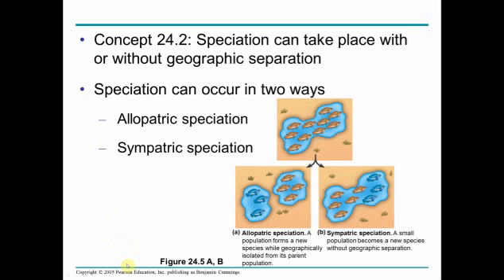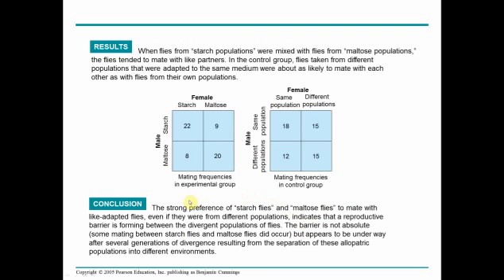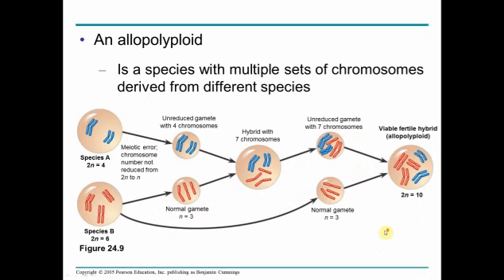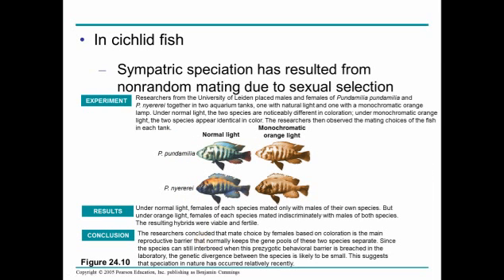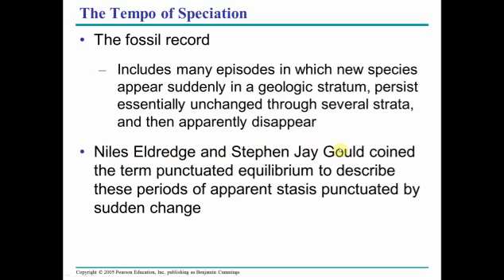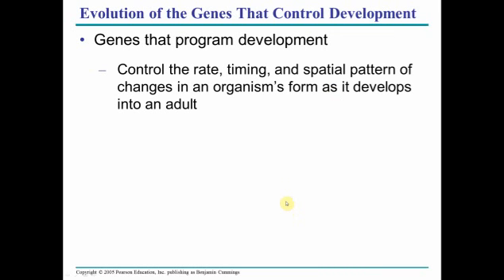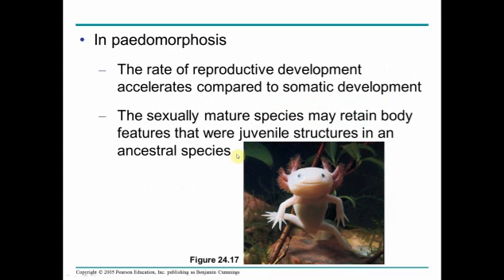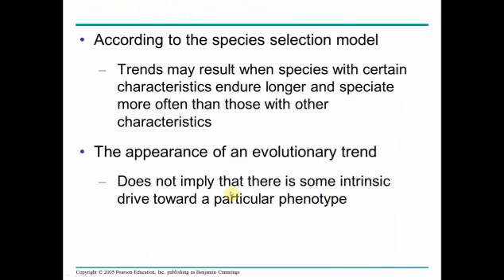campbell chapter 24 part 2